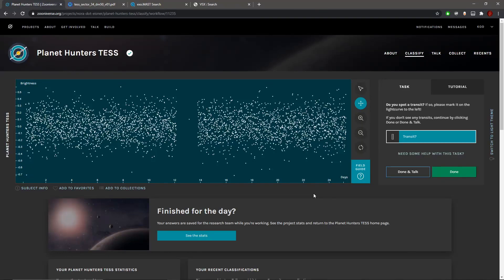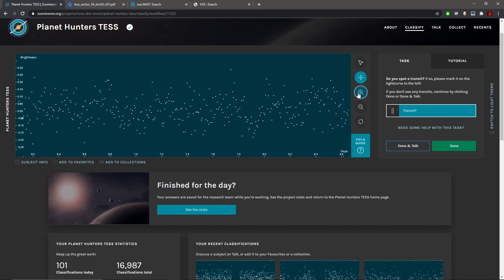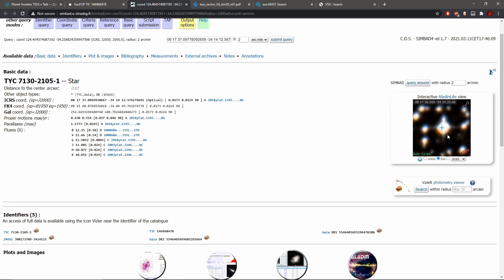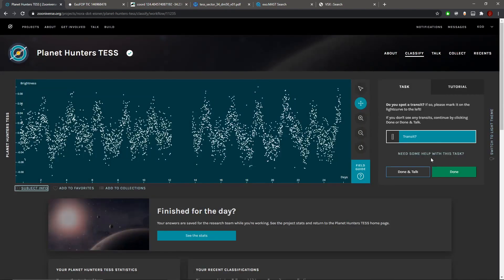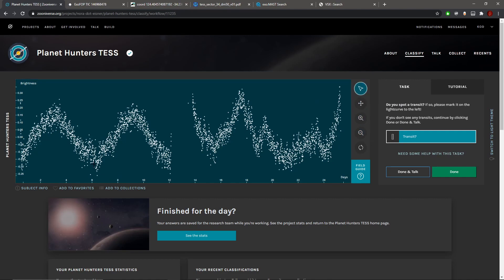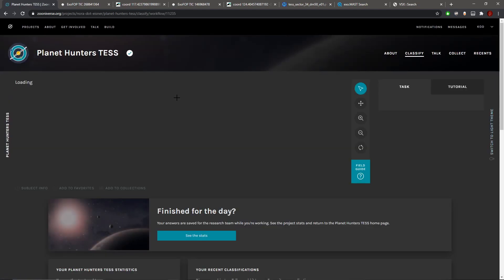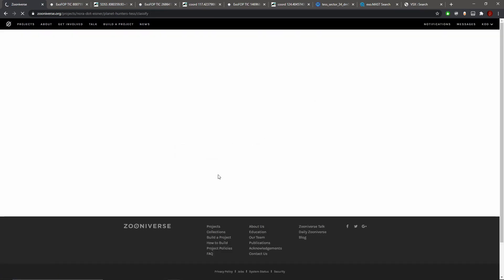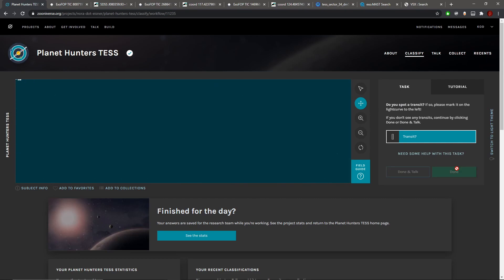Classifying 100 Planet Hunters TESS Light Curves (1-25)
This is a short series where I classify 100 Light Curves using the transit method to try and find distant exoplanets, provided by the Zooniverse project Planet Hunters TESS. This video includes the first 25 Light Curves.

ADDITIONAL CORRECTIONS:
None as of 12/3/21.

Credit to Nora Eisner and co. for making such a fun and interesting project to take part in.